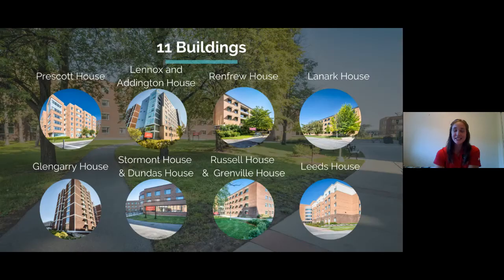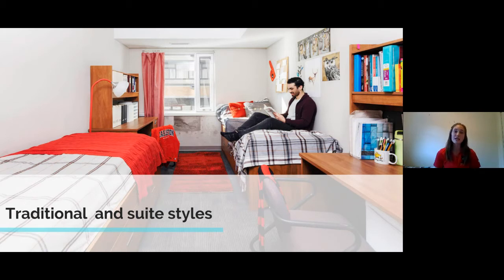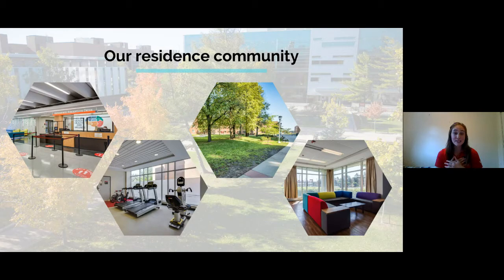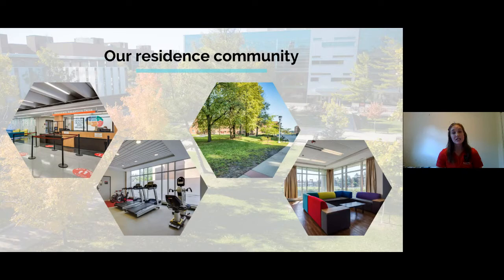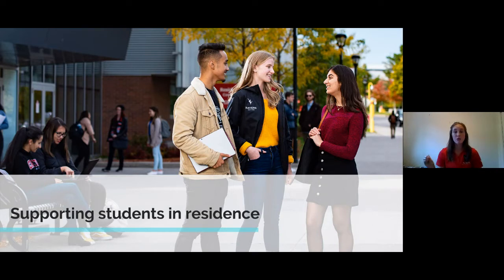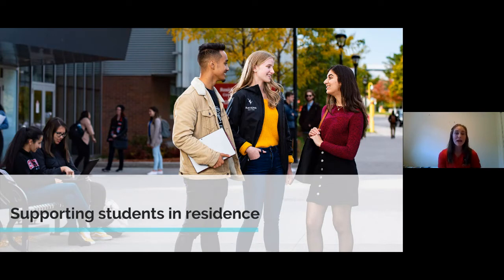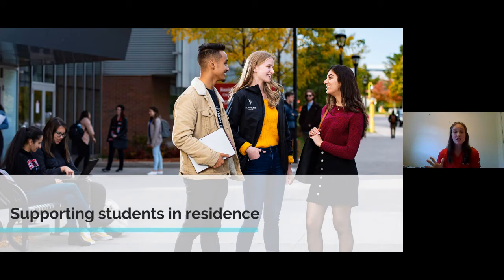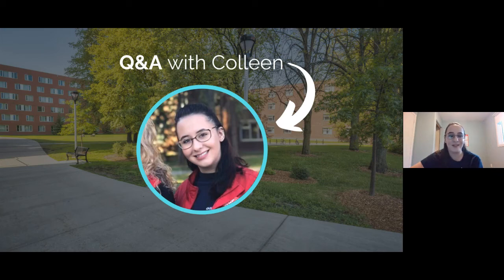Live at Five: Housing and Residence Life Services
Carleton’s weekly Live at Five series, explores a range of topics including faculty spotlights, generous scholarships and financial aid, residence life, athletics, clubs and societies, student services and the many advantages of studying at Carleton and in Canada’s capital.